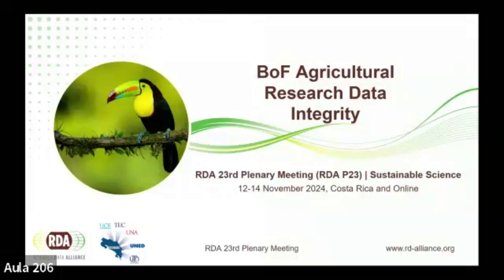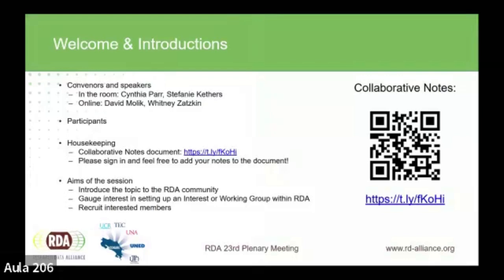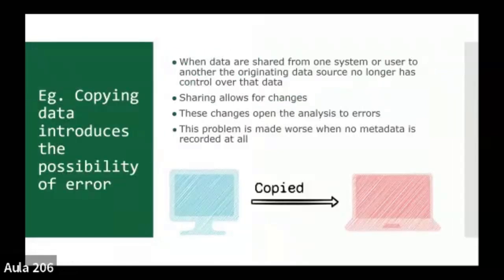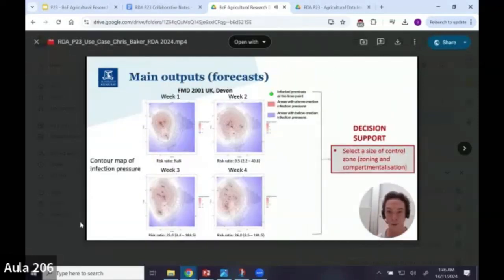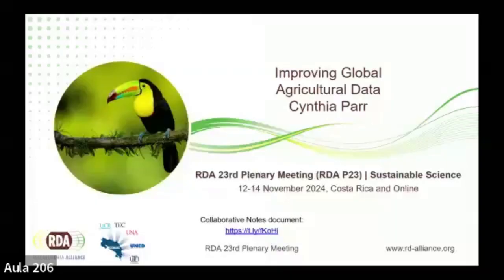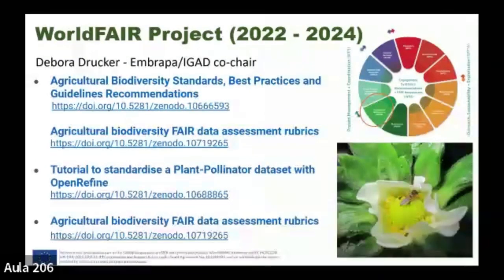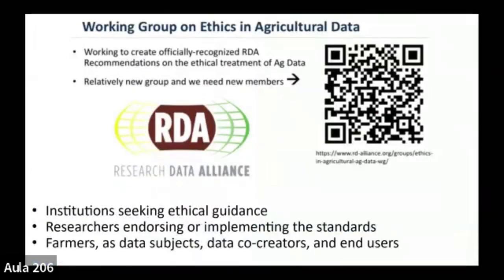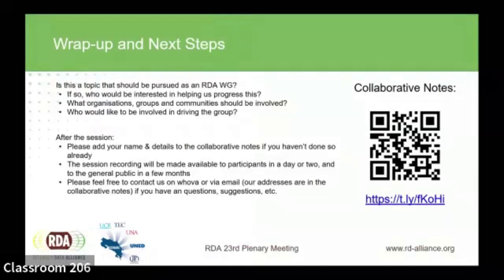BoF – Agricultural Research Data Integrity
RDA P23 session held 13th November 2024